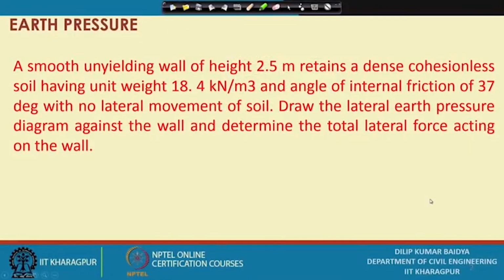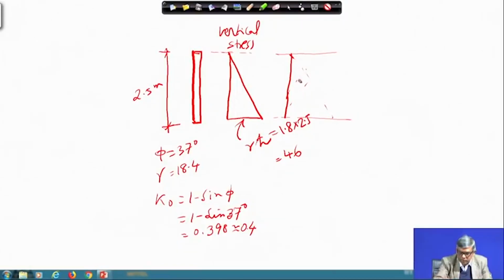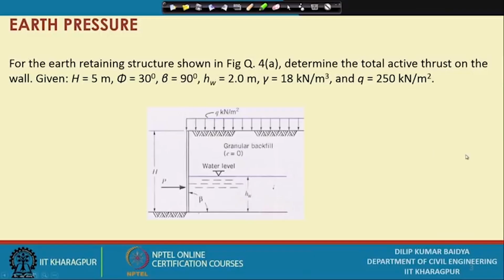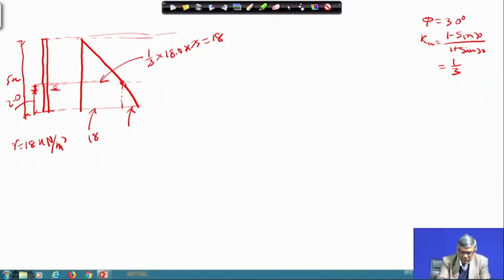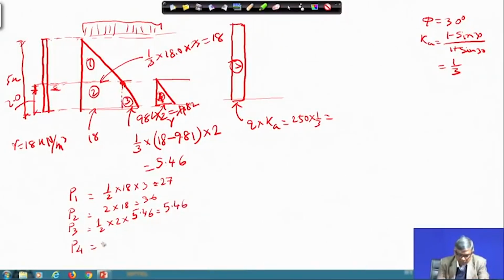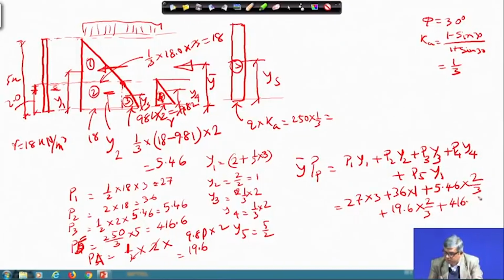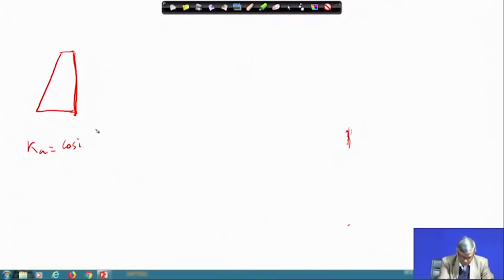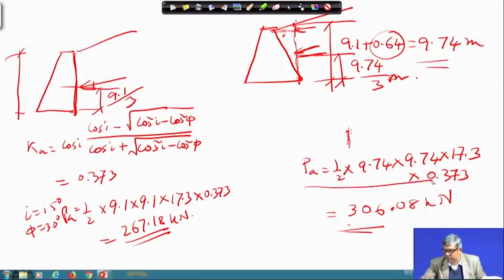EARTH PRESSURE (Contd.) 5